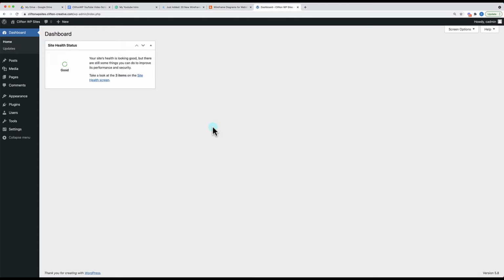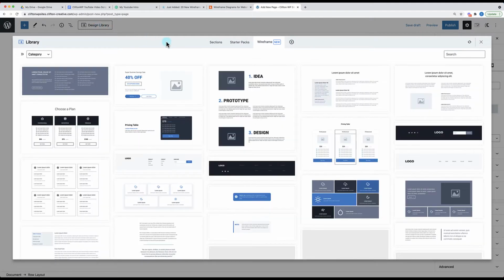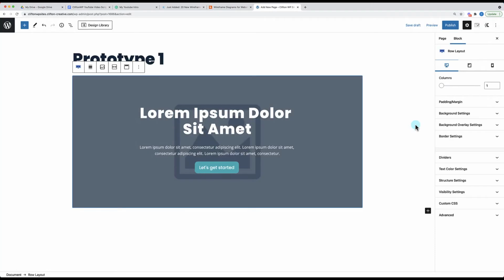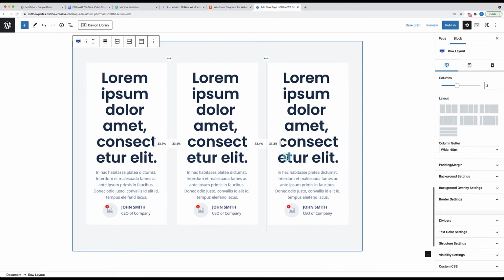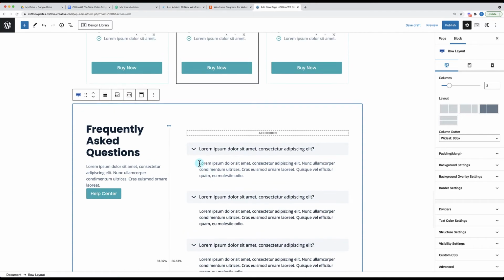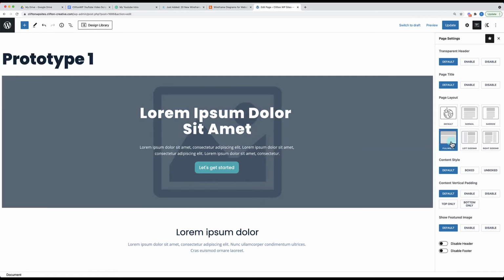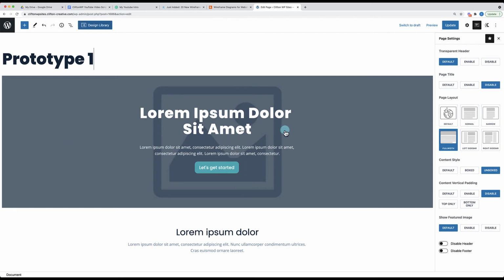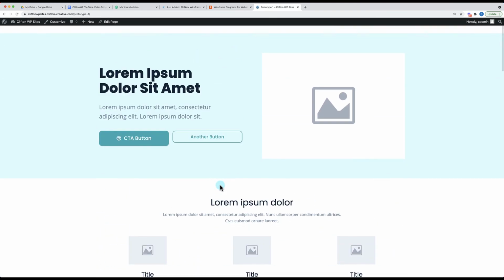How to Build Wireframes in WordPress (Kadence Blocks Tutorial)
In this video, you will learn how to create wireframes in WordPress. This tutorial features the Gutenberg Block page editor, which is the default page builder for WordPress and the FREE version of Kadence Blocks. I am excited to show you how to use this powerful feature to speed up your website design process and practically create any design from scratch.

What is a Wireframe? A wireframe in web design is a blueprint or prototype of a web page.

Wire-framing allows you to plan and layout the site before you fully flesh out the design.

Building a website without a Wireframe is a lot like building a house without a blueprint. As you can imagine, that can end in disaster.

With wire-framing, you can speed up your development time and take all the guesswork out of the layout and design of your website. Enjoy!

✅ WordPress CMS: FREE
✅ Gutenberg Block Editor: FREE
✅ Kadence Free Theme: FREE
✅ Kadence Blocks: Free